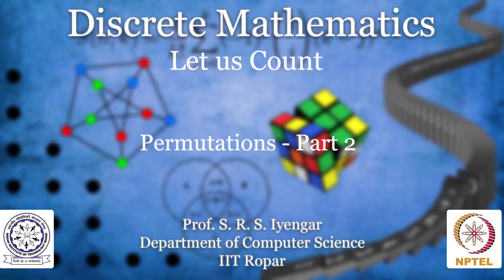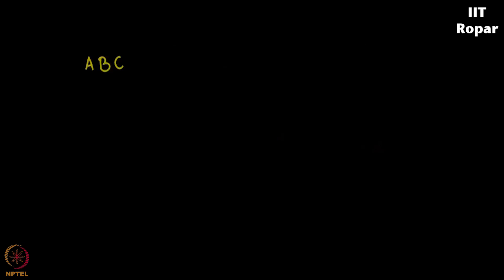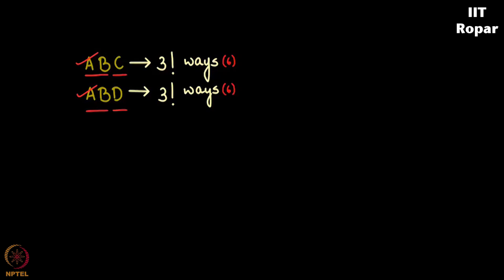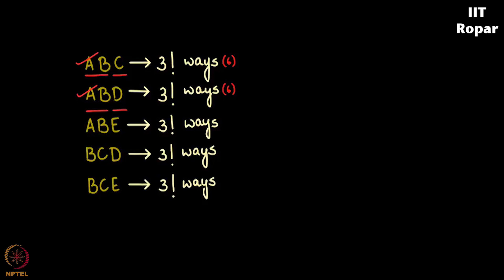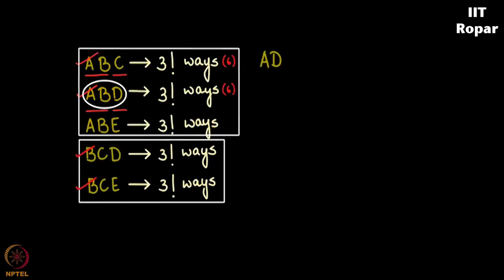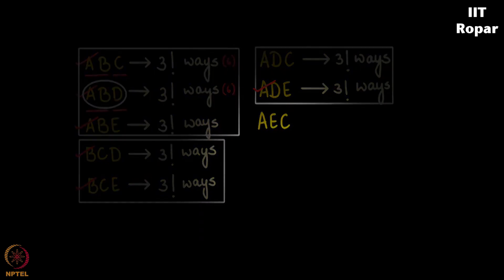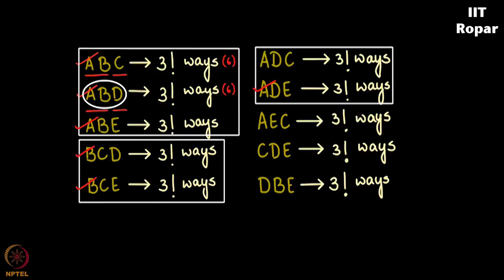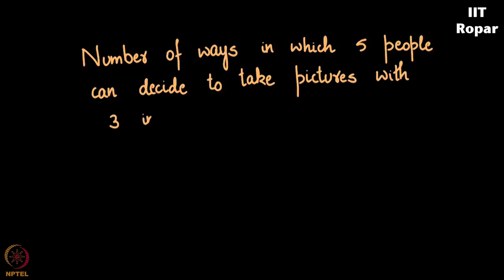Permutations - Part 2